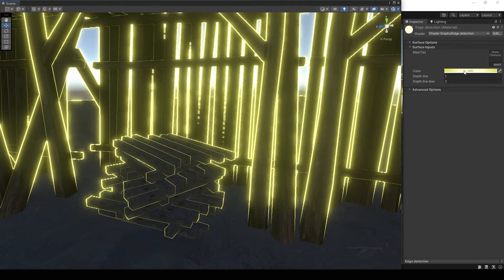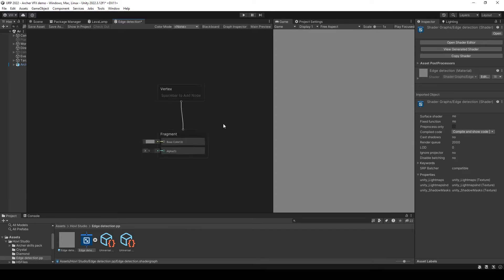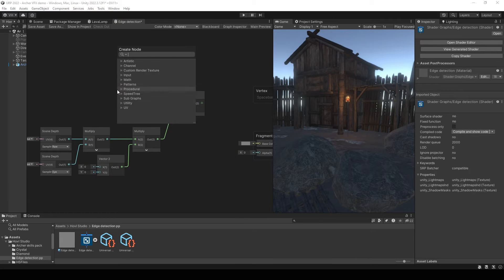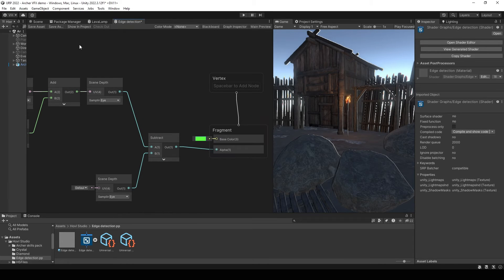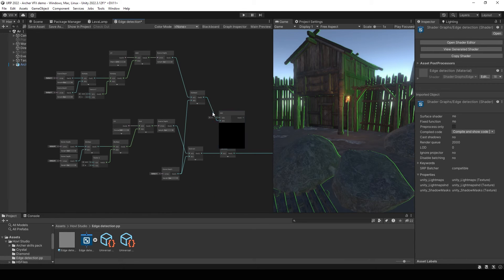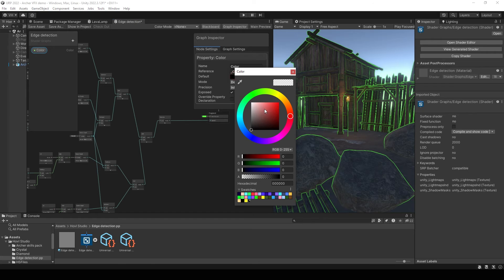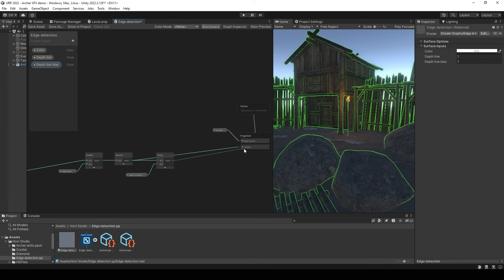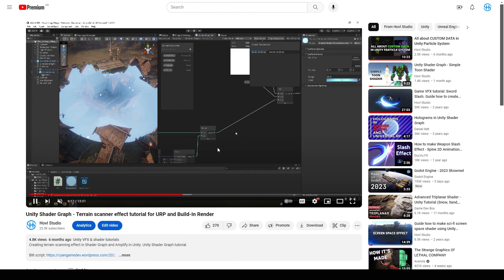Unity Shader Graph - Simple Edge Detection Shader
Tutorial how to create a edge detection (outline) post processing shader using the Shader Graph in the Unity game engine. Unity Shader Graph Tutorial.

The music in this video is from the YouTube library: Motor Hums - The 126ers

Timecodes:
0:00 Overview
0:11 Setting up shader rendering
0:28 Edge shift for 1 side
1:27 Edge shift for 4 sides
1:50 Exposing values to the material
2:25 Render before post processing